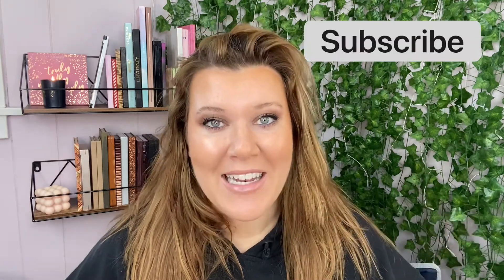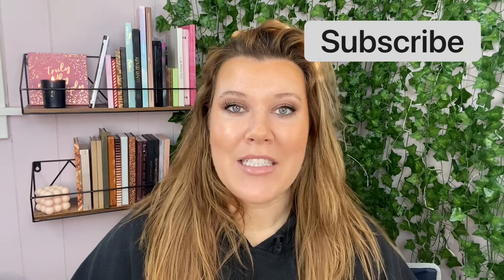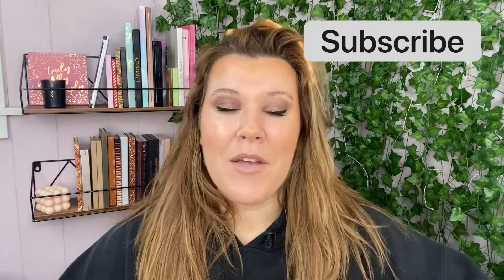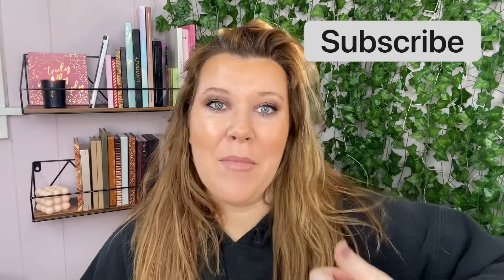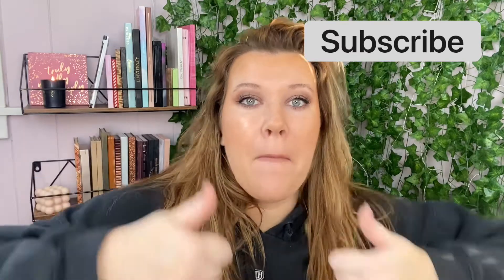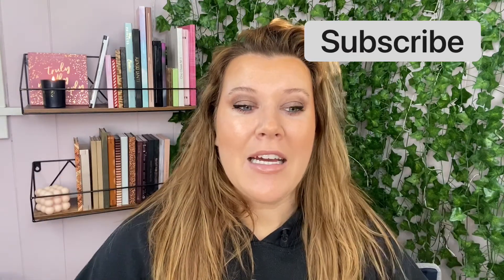MY TOP 10 LIP PRODUCTS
My top 10 lippies….or maybe if I could only keep 10 👀

 megansmakeupmusings

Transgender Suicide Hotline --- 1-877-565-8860